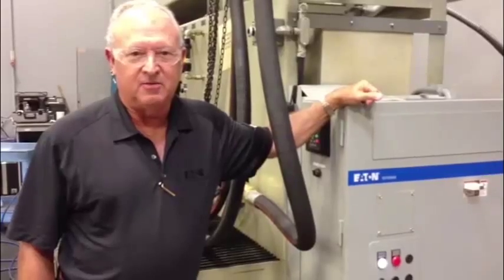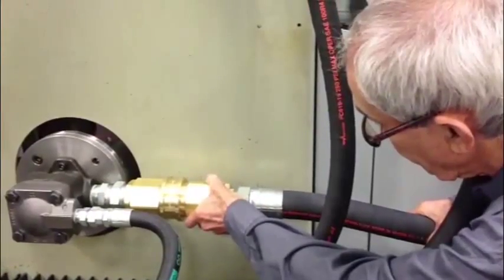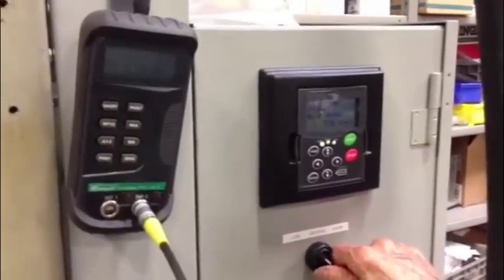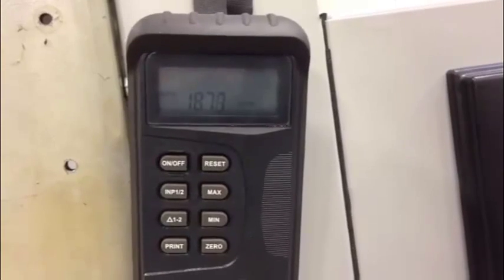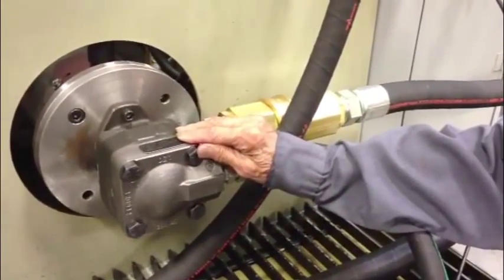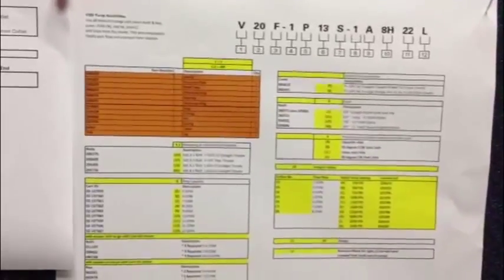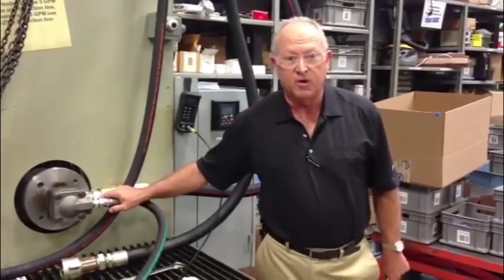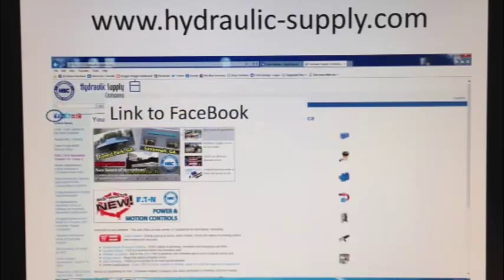Vickers Vane Pump Build Program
Vickers Vane Pump Build Program Process. . The first 100 to like this post on Facebook will receive a free Hydraulic Supply Cap.